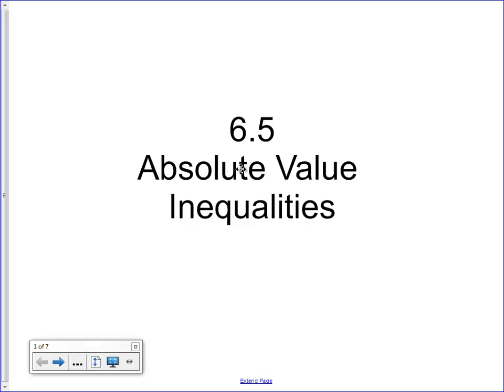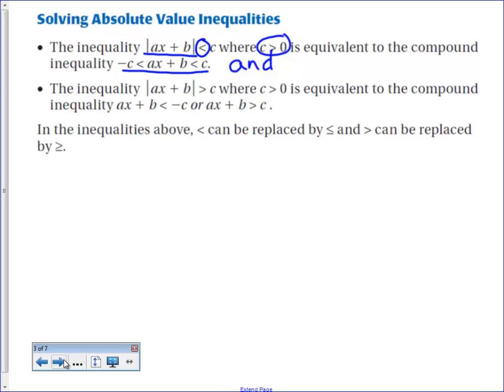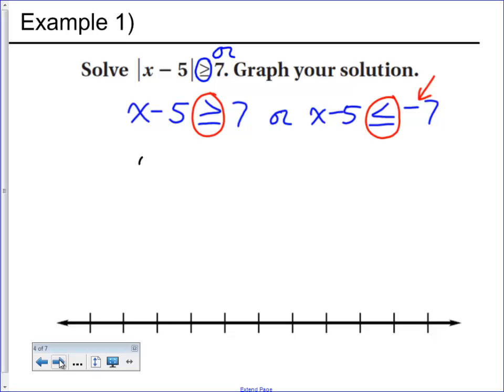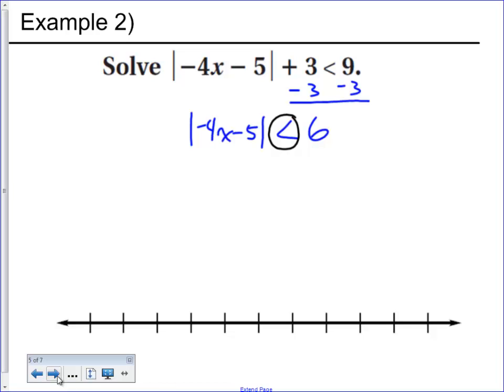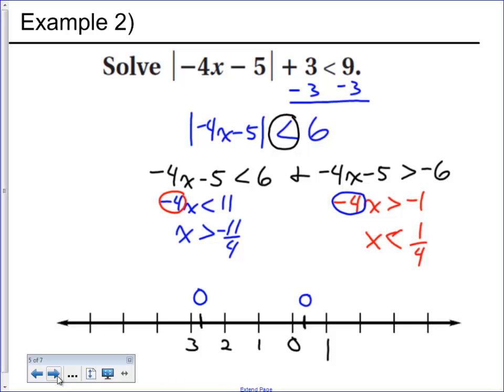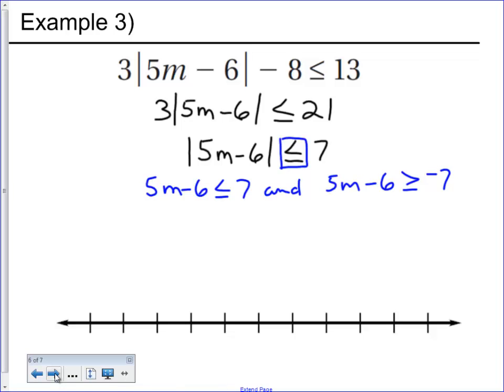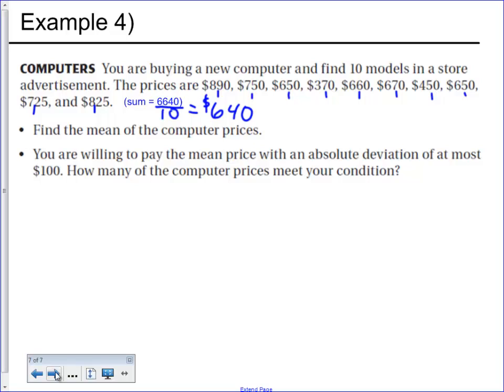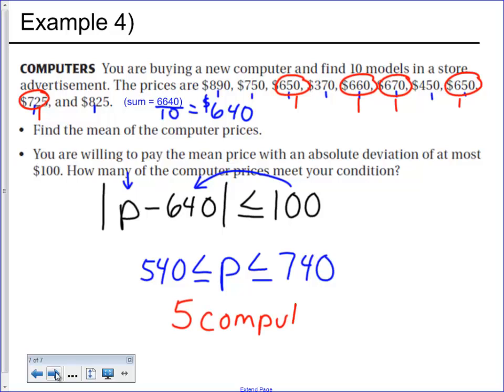Absolute Value Inequalities